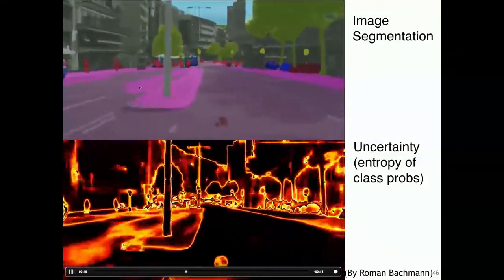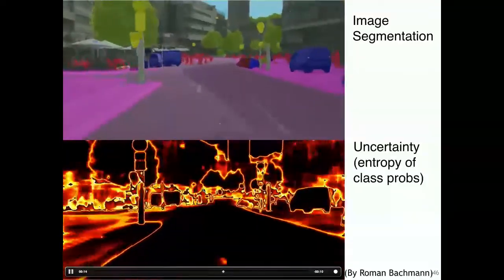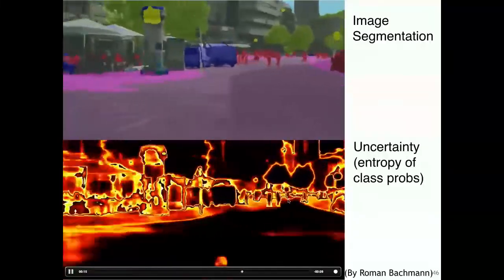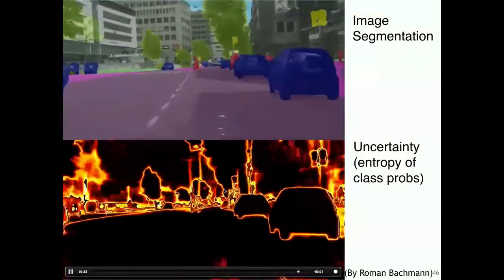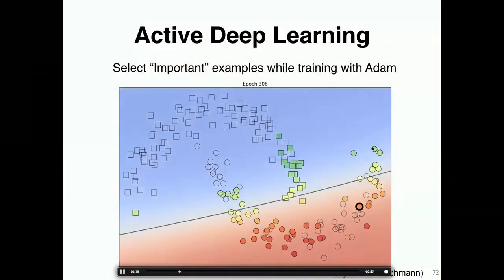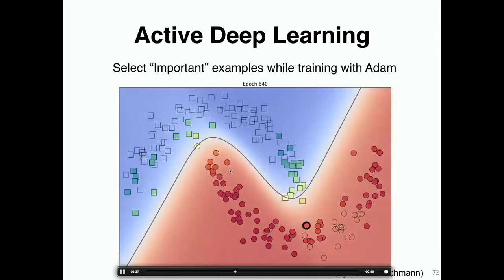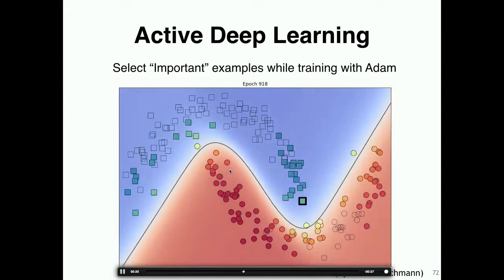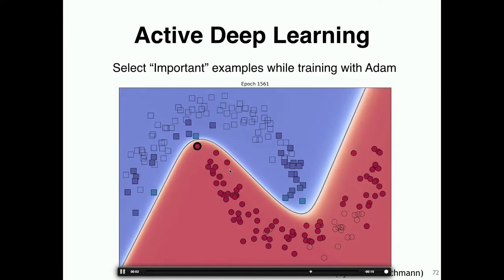NeurIPS 2019 | Deep Learning with Bayesian Principles by Mohammad Emtiyaz Khan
Deep Learning with Bayesian Principles
Mohammad Emtiyaz Khan

Abstract:
Deep learning and Bayesian learning are considered two entirely different fields often used in complementary settings. It is clear that combining ideas from the two fields would be beneficial, but how can we achieve this given their fundamental differences?

This tutorial will introduce modern Bayesian principles to bridge this gap. Using these principles, we can derive a range of learning-algorithms as special cases, e.g., from classical algorithms, such as linear regression and forward-backward algorithms, to modern deep-learning algorithms, such as SGD, RMSprop and Adam. This view then enables new ways to improve aspects of deep learning, e.g., with uncertainty, robustness, and interpretation. It also enables the design of new methods to tackle challenging problems, such as those arising in active learning, continual learning, reinforcement learning, etc.

Overall, our goal is to bring Bayesians and deep-learners closer than ever before, and motivate them to work together to solve challenging real-world problems by combining their strengths.

Video is reposted for education purpose.